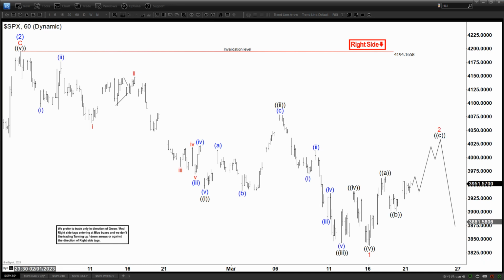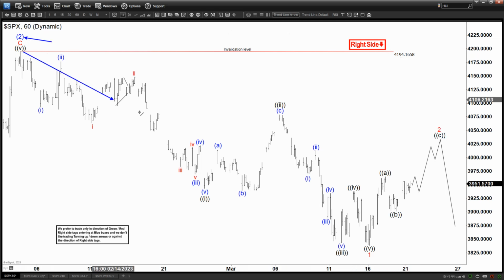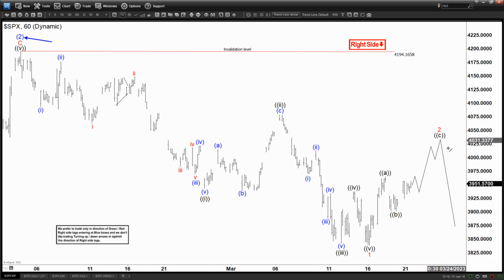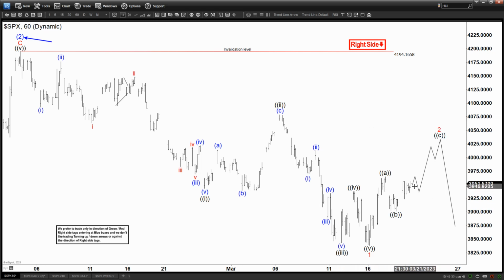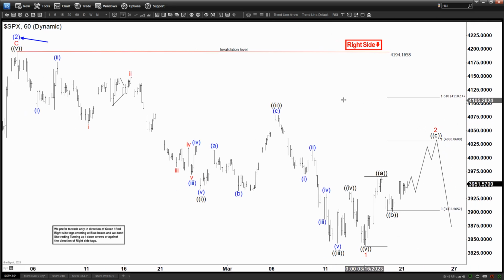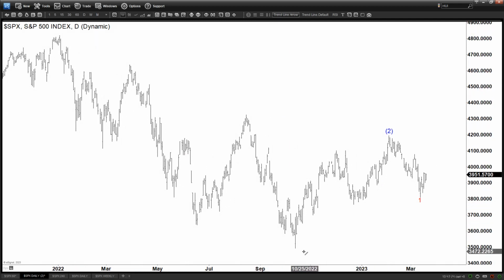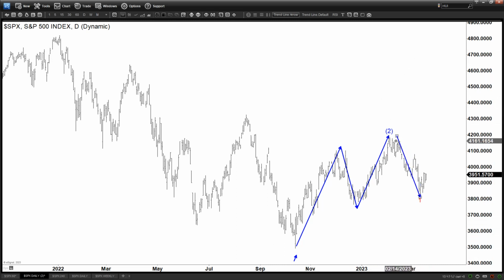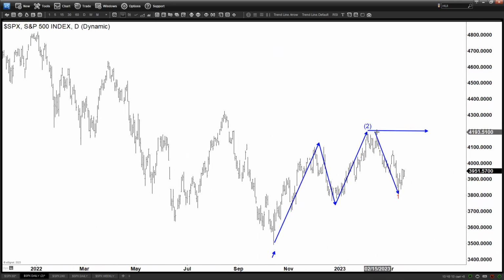SPX: Rally in $SPX Expected to Fail According to Elliott Wave | Index Analysis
✪ Important Tags